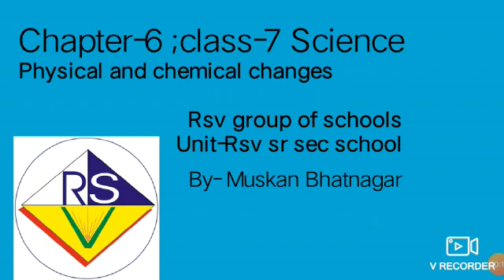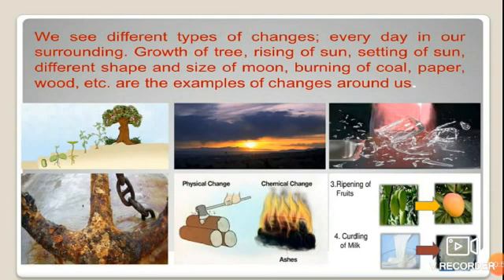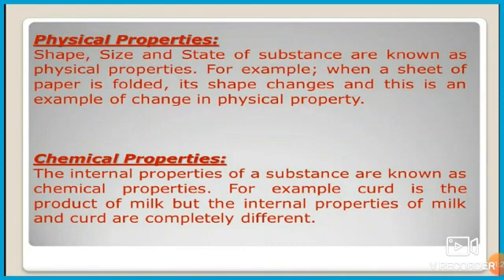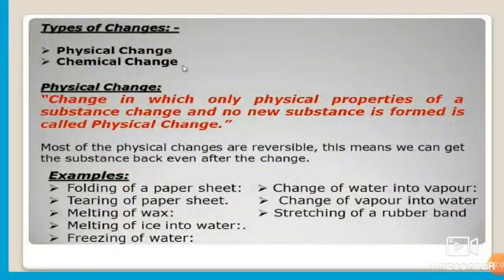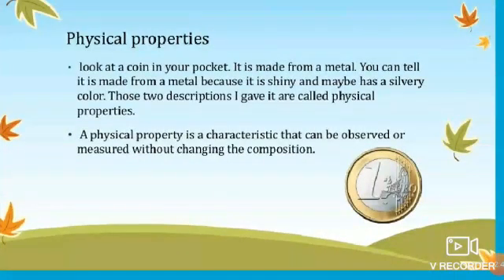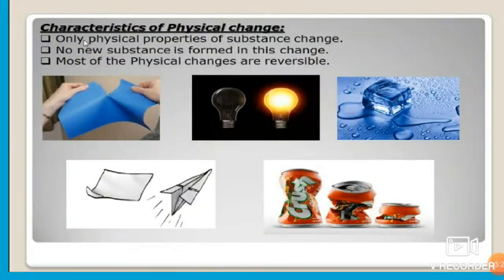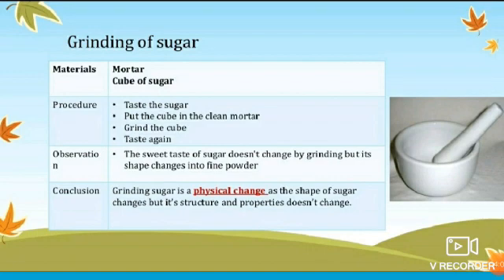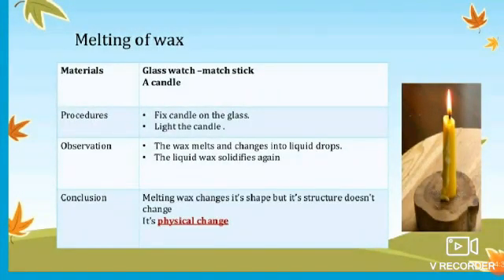SUBJECT :- SCIENCE CLASS :- 7 CH :- 6 Physical and Chemical Changes (Part :- 1)